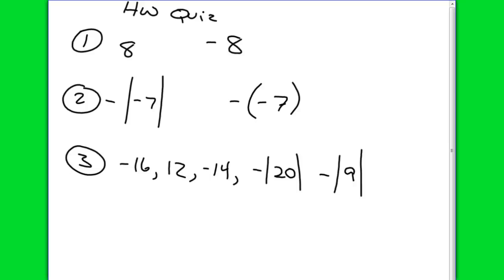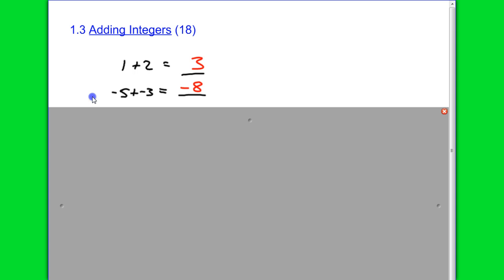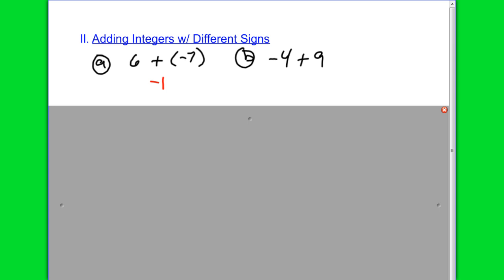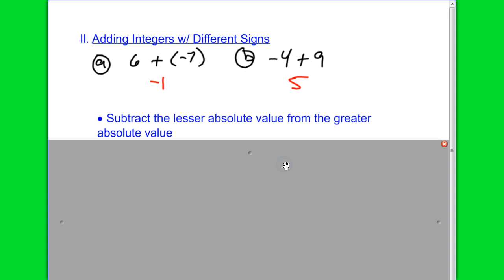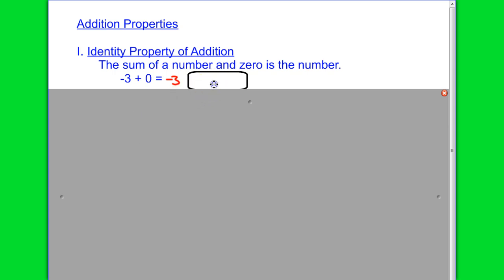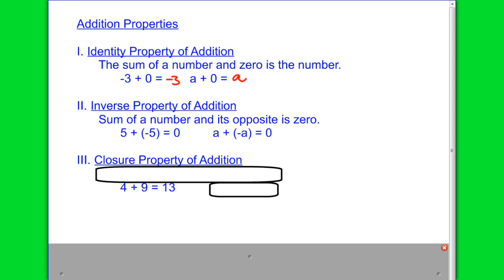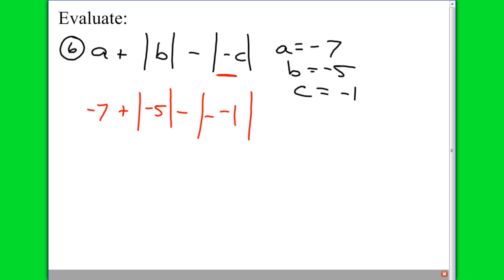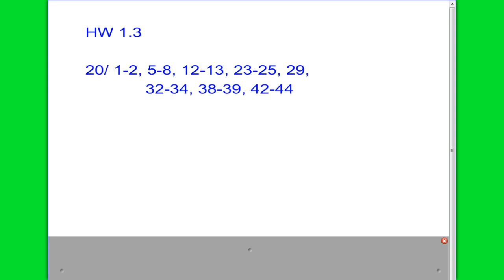Math 7 1.3 Adding Integers